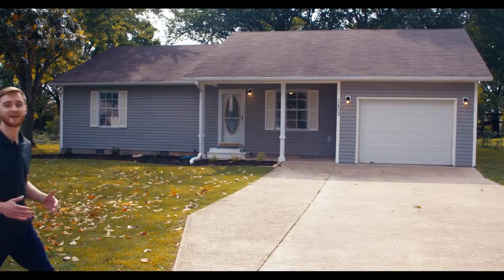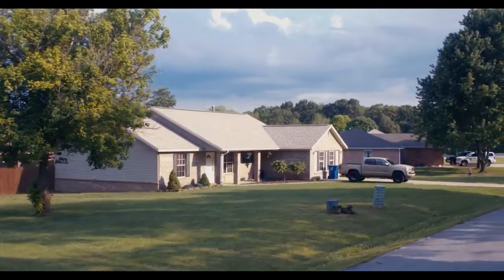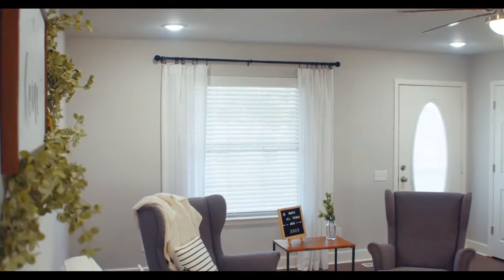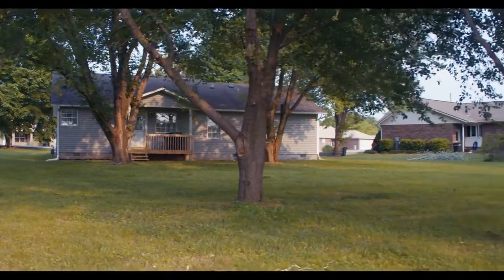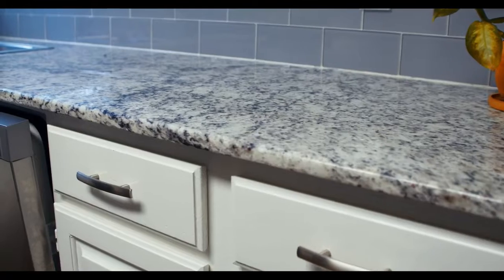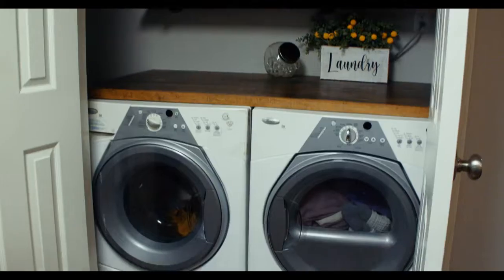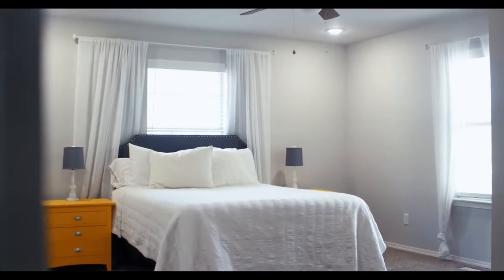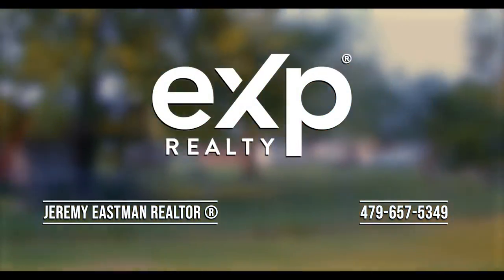House Promo Video, for Jeremy Eastman Realtor ®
This is a house promo for a local realtor, with a style inspired by the HGTV genre. With a host walking through a home, talking about its best features.

I filmed and edited this video.